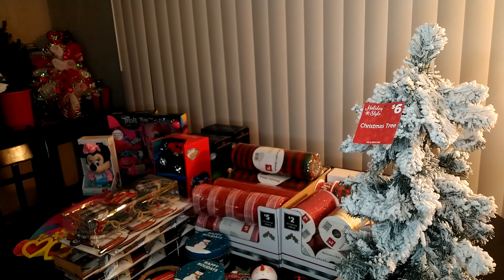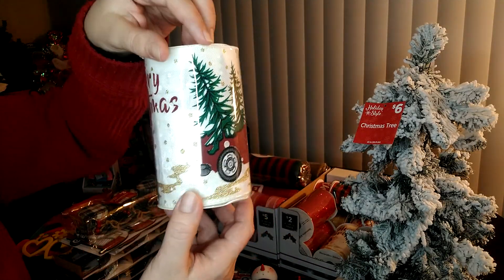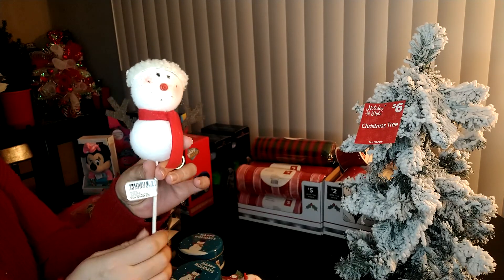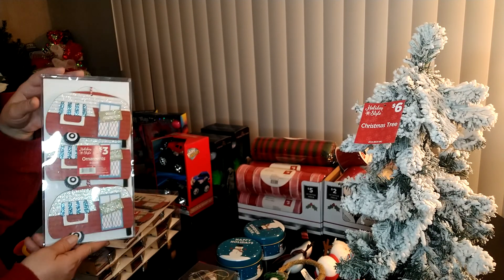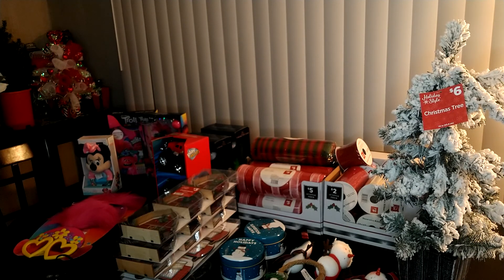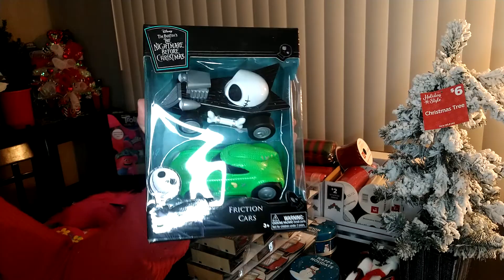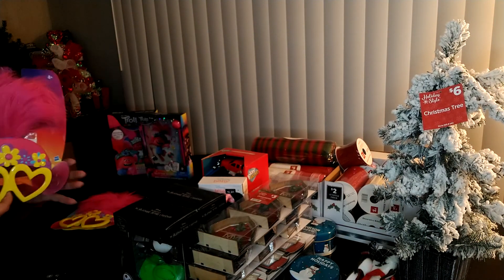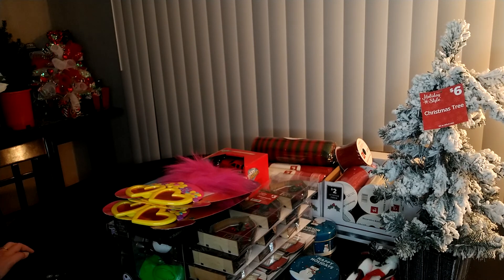After Christmas Sale! Dollar General, Walgreens and Michael's!